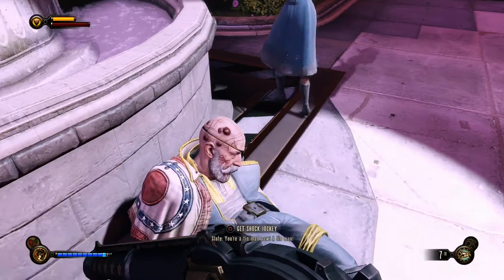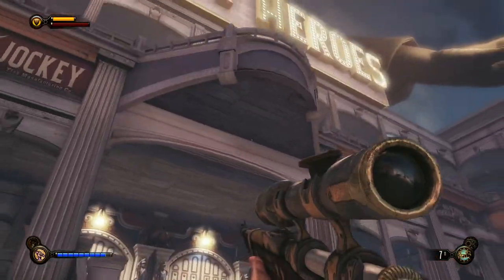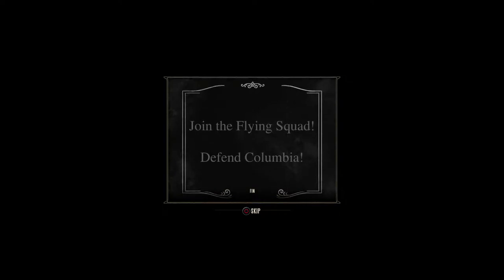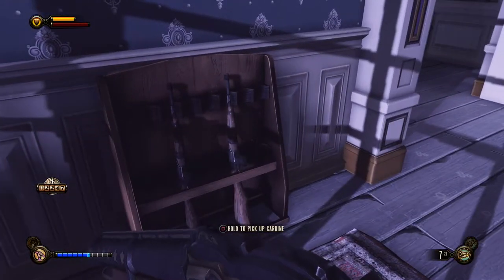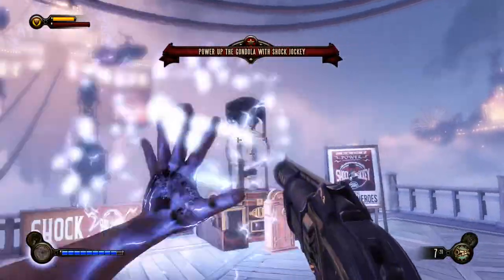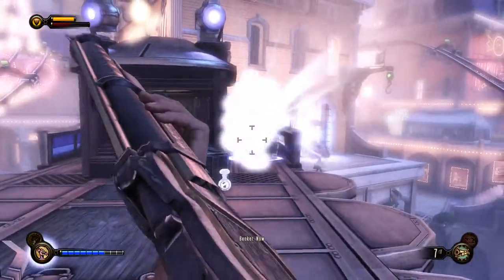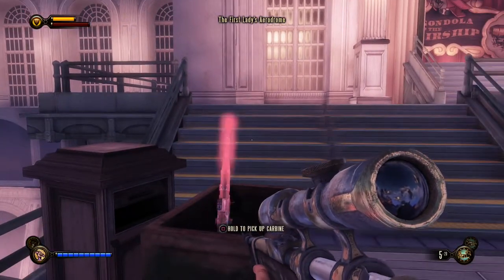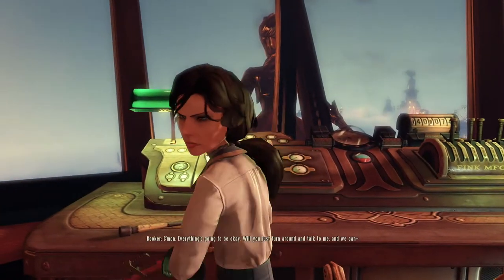Shock Tactics - Bioshock Infinite Part 8 - Let's Replay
We confront Slate and get the Shock Jockey away from his hands but Comstock isn't pleased with our progress.